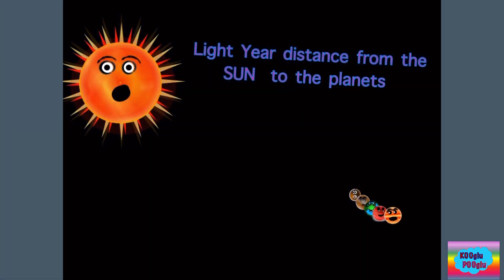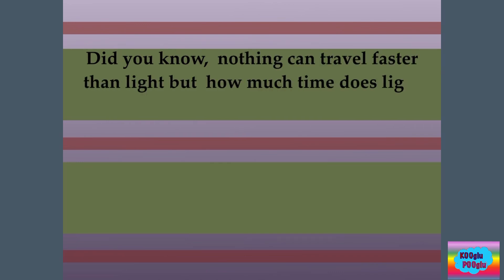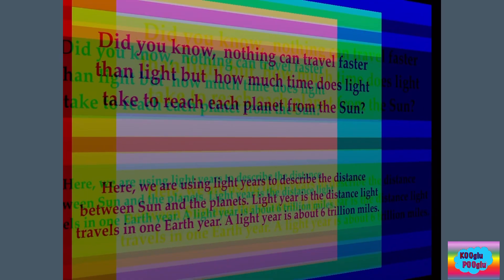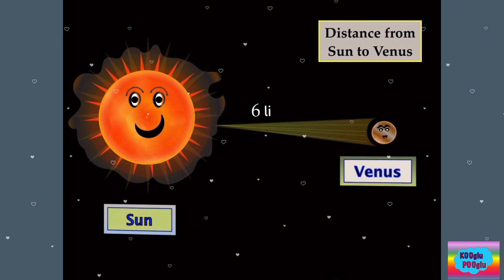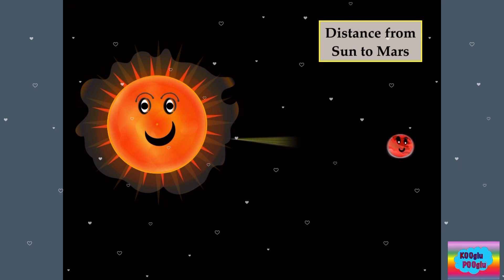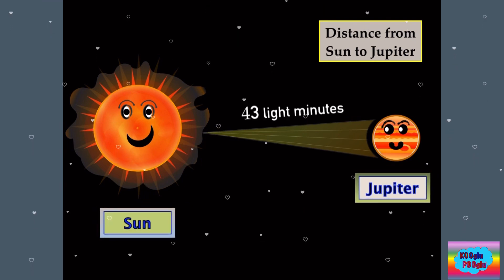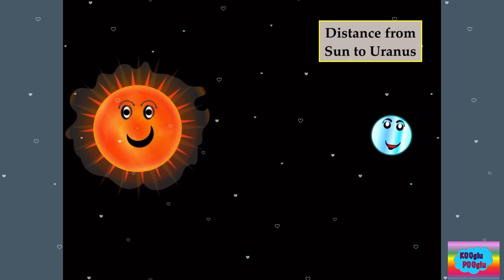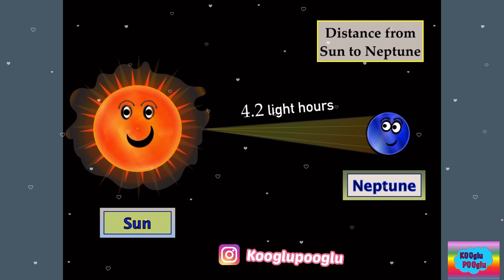How long Does it take Light to travel from Sun to each Planet || Light Travel Time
In this episode of KoogluPooglu we  are learning about our solar system.  We will learn about light year and how long light does it takes to reach from Sun to each planet.